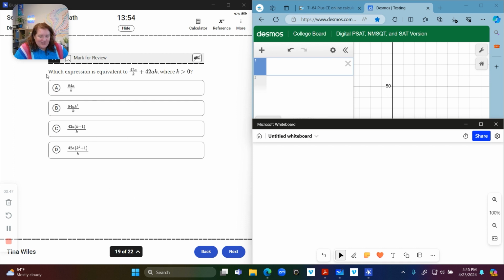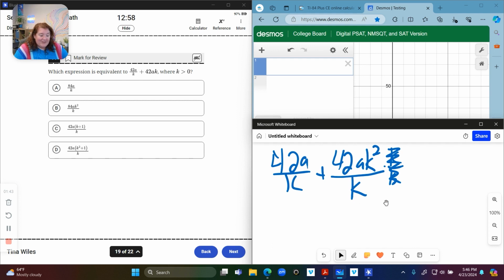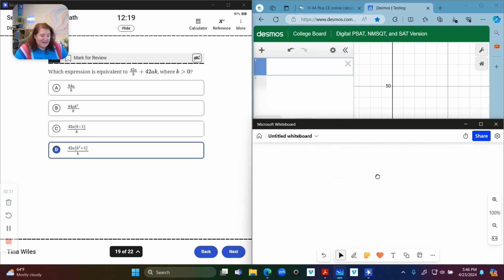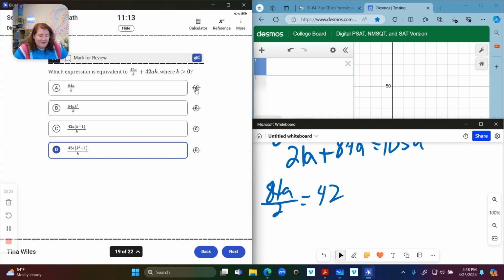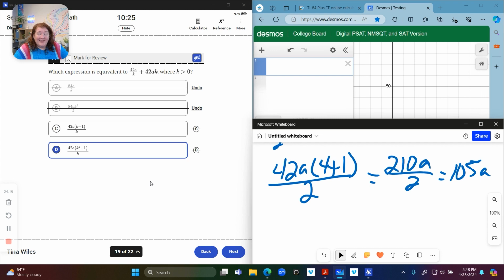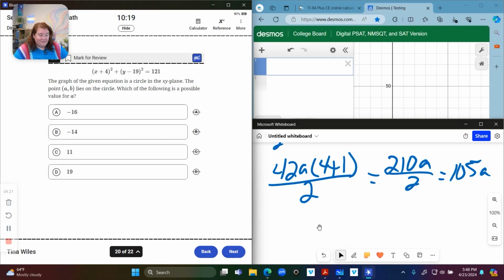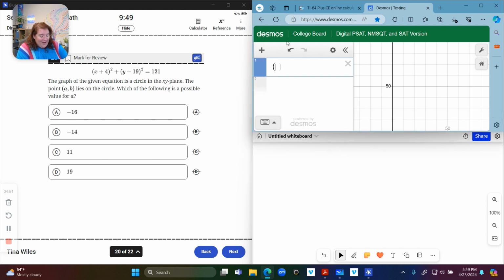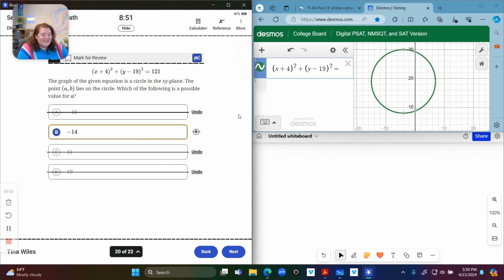SAT MATH ONLINE BOOTCAMP | BLUEBOOK TEST 5 MODULE 1 (19-20)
Welcome back to My2tor's SAT Math Online Bootcamp with Tina Fey! In this session, we dive into some of the tougher problems from Blue Book Test 5, Module 1. As we near the end of this module, the problems become more challenging. I'll guide you through each problem step-by-step and provide various solving techniques to help you find the best approach for you.

🕒 Timestamps:
00:00 - Introduction & Overview
00:23 - Tackling Question 19: Simplifying Algebraic Expressions
01:00 - Demonstrating How to Get Common Denominators
02:09 - Factoring and Simplifying Expressions
03:13 - Using Substitution to Verify Solutions
04:40 - Quick Tips & How to Get More Help
05:00 - Question 20: Analyzing Circle Equations and Valid Coordinates
06:33 - Using Software Tools to Validate Graph Coordinates
07:22 - Preview of Upcoming Challenges in the Next Video

🏫 What you'll learn:
Advanced techniques for simplifying and solving complex algebraic expressions.
Strategies for analyzing geometric properties and verifying valid points on a circle.
Efficient ways to use software tools for solving SAT math problems.